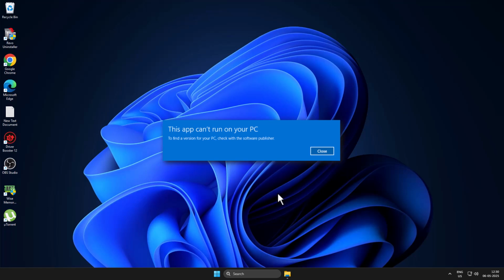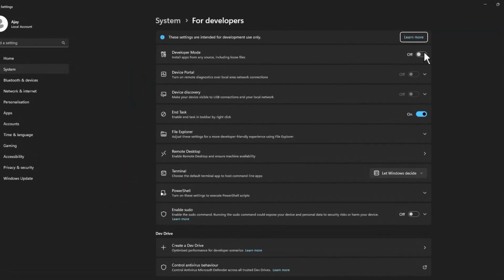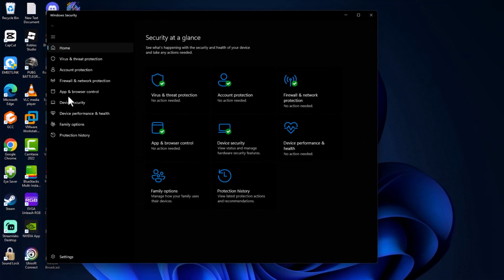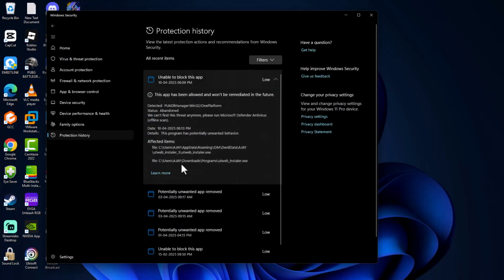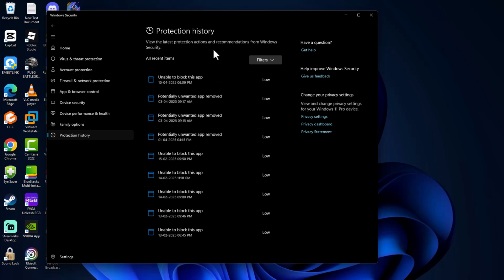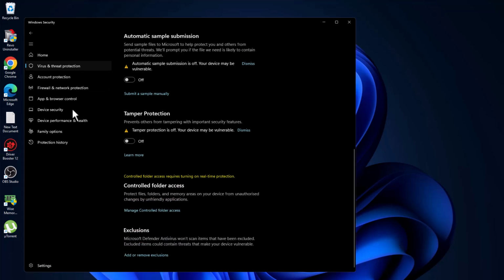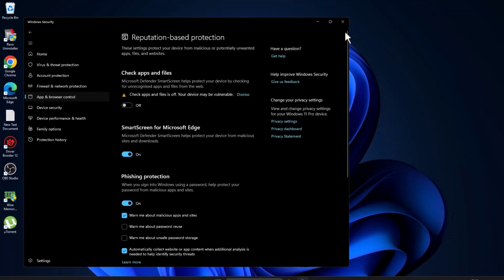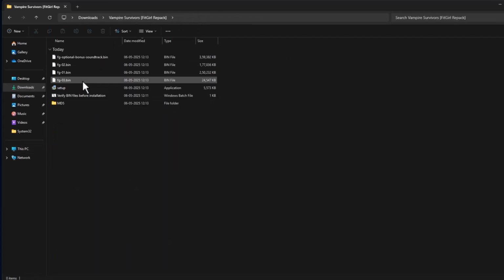How to Fix This App Cant Run on Your PC in Windows 10/11 (2025)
Learn how to fix the “This App Can’t Run On Your PC” error in Windows 10/11 (2025) — whether it’s caused by wrong system type, missing dependencies, or blocked EXE files. Quick and easy fix!

00:00 Intro
00:09 Fix